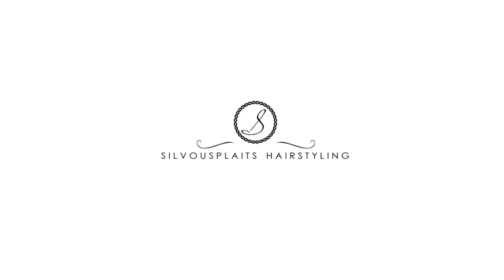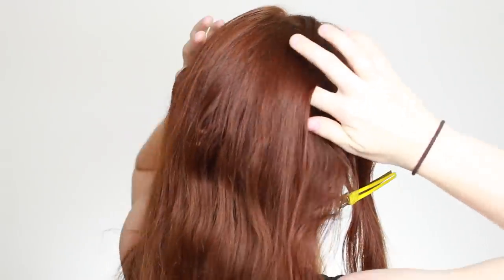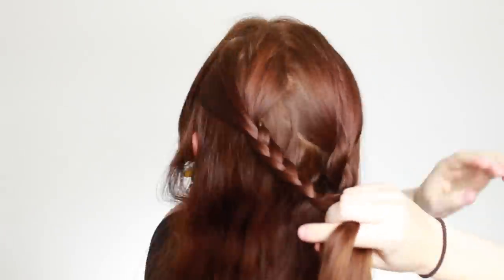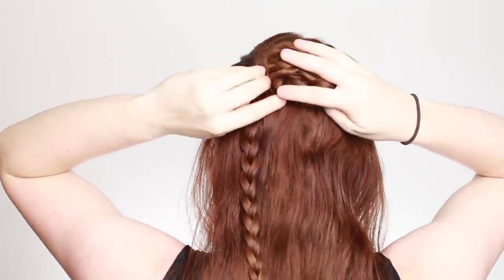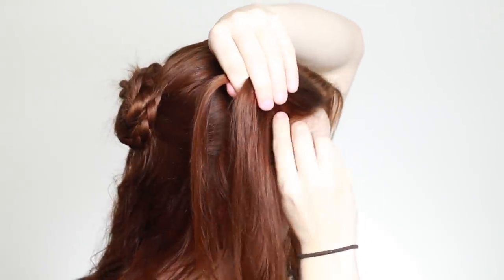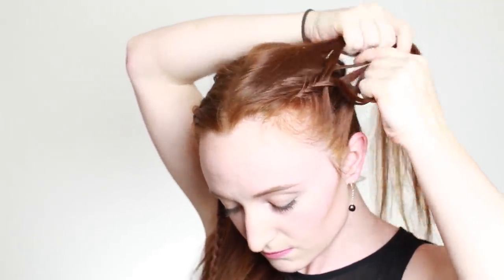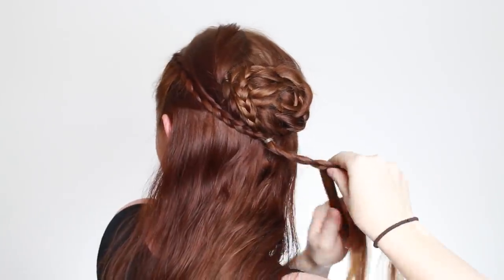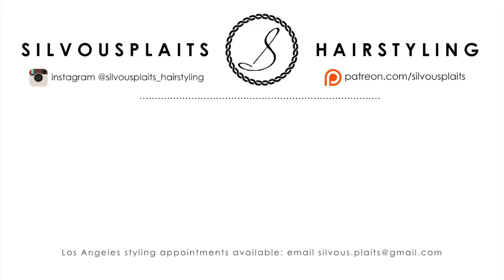Game of Thrones Season 8 Hair Tutorial - Sansa Stark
Long live Game of Thrones! The show may be over, but we won't forget the awesome hairstyles it brought us. Check out this tutorial to learn to do Sansa's last hairstyle, from the final season.

Difficulty: Moderate
Hair Length: at least armpit length
Materials: small hair elastics, bobby pins
Skills needed: Dutch braid, rope braid
Time cost: 20-40 minutes
ideal hair type: straight or wavy